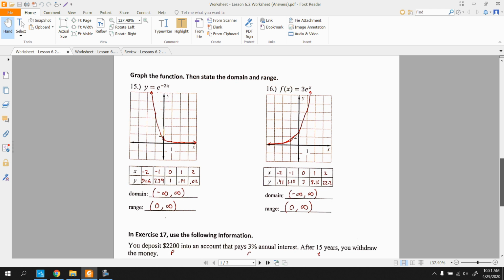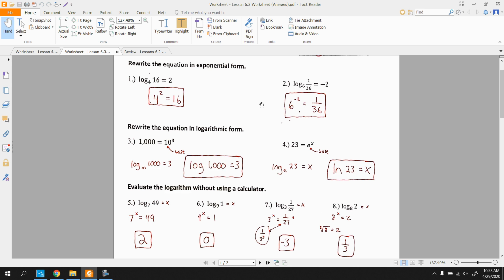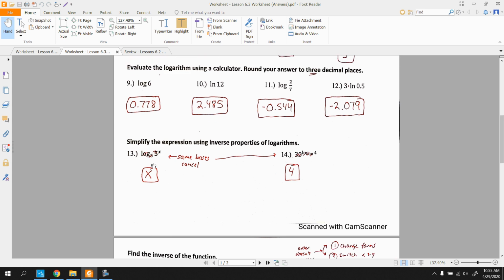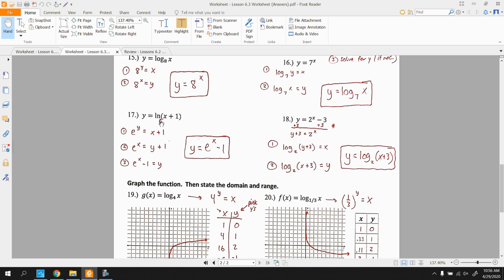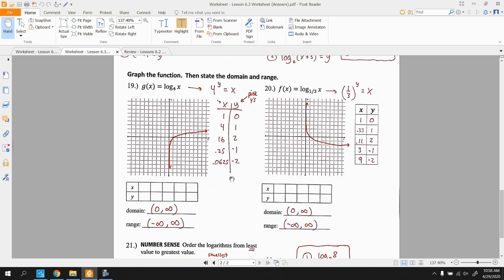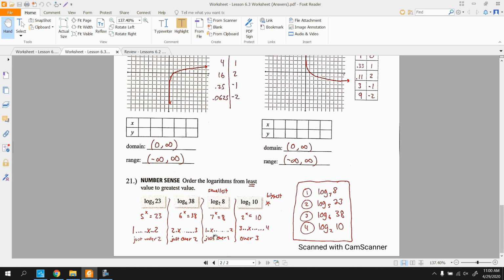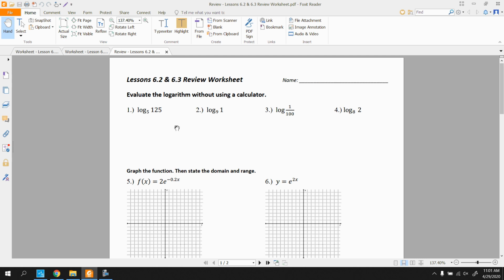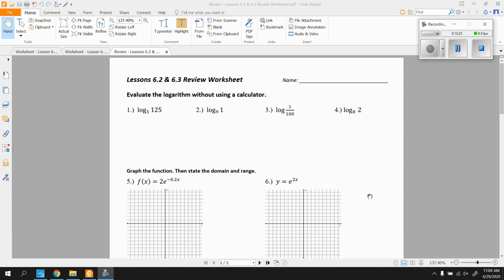Review Lessons 6.2 & 6.3